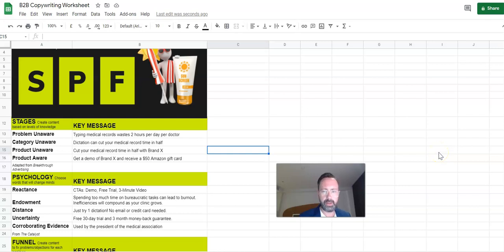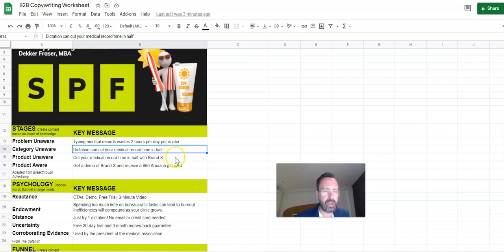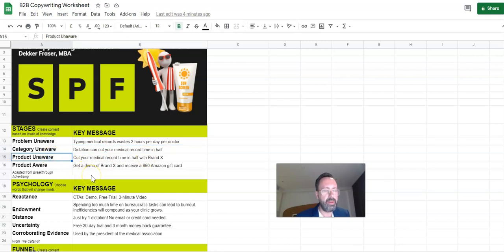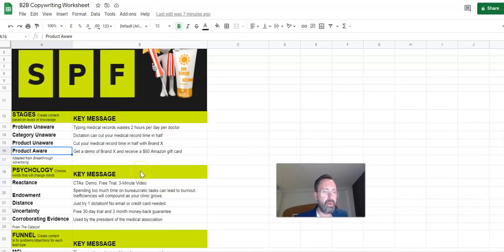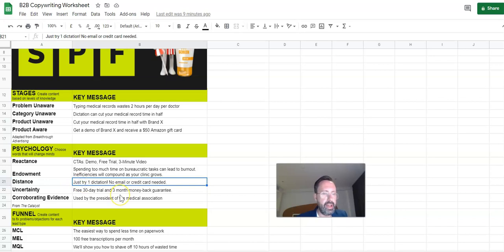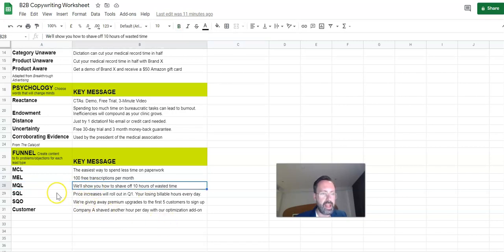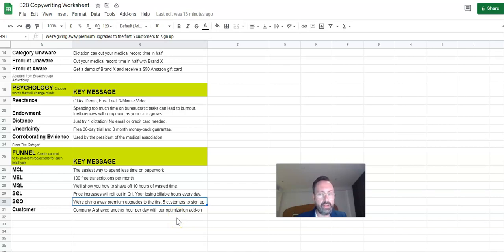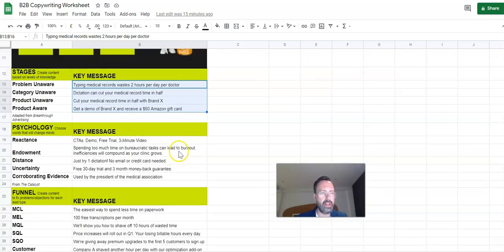B2B Copywriting Workbook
If you are looking to get better at copywriting, this is your book!

This workbook has helped hundreds of people learn the basics of copywriting. It's got exercises, templates, and advice for everyone who wants to improve their writing skills.